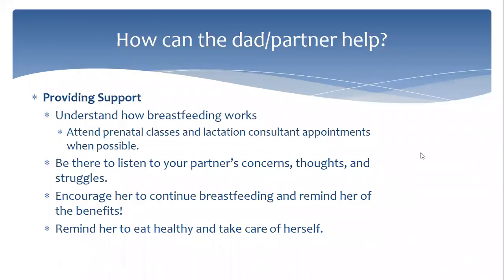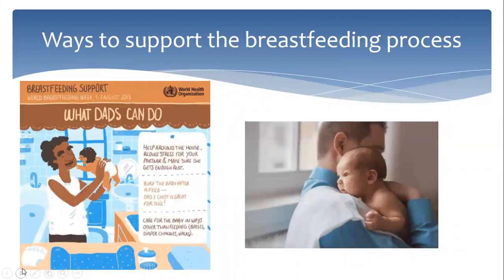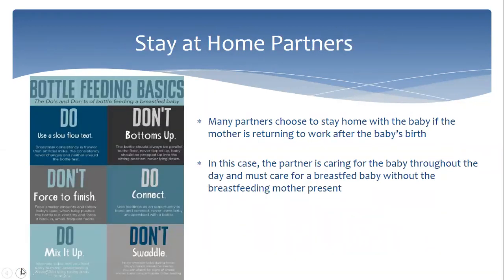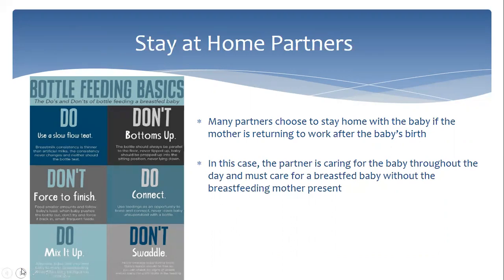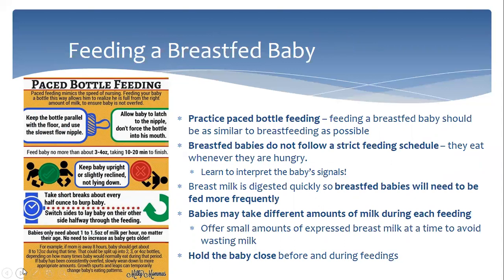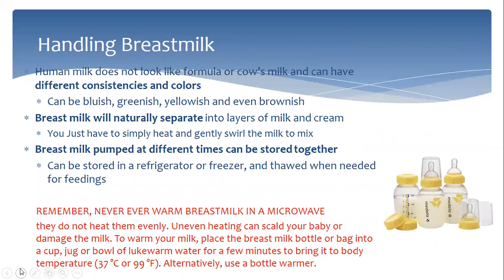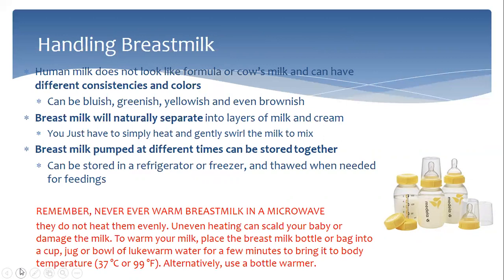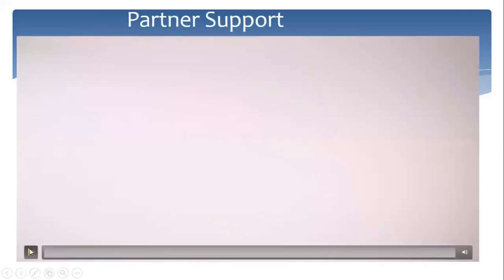(Family Supporter) Lecture #3:What can I do